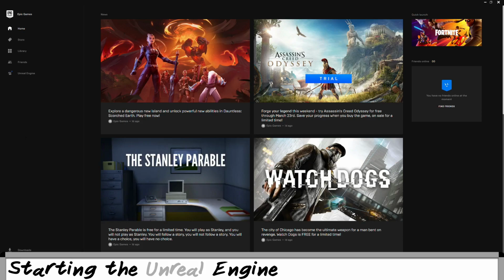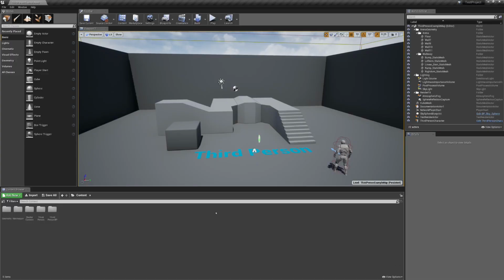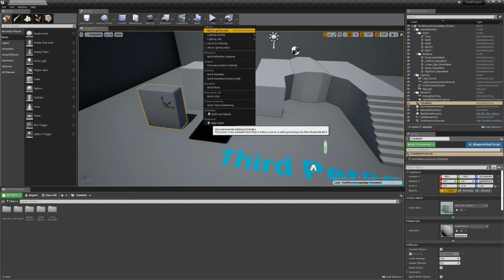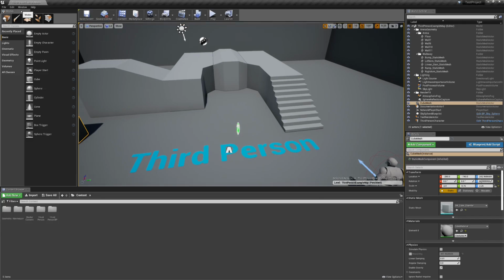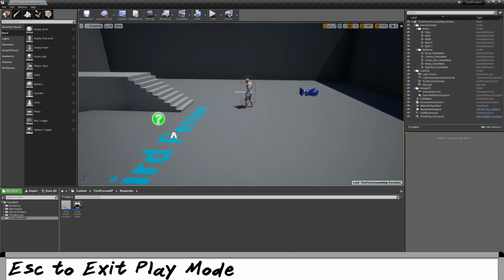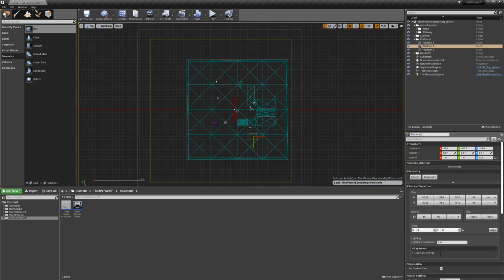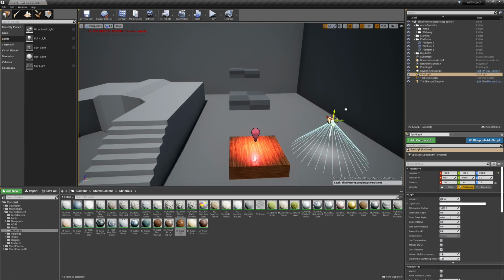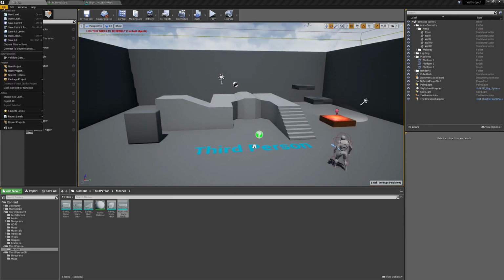Starting The (Unreal) Engine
We take a look at how to start a project in Unreal, the basics of the viewport, and some fundamental tools you'll use every time you open up the engine.